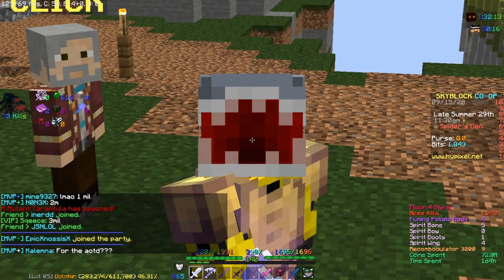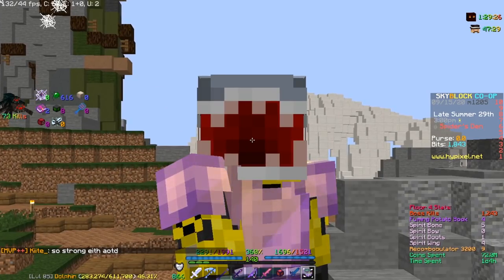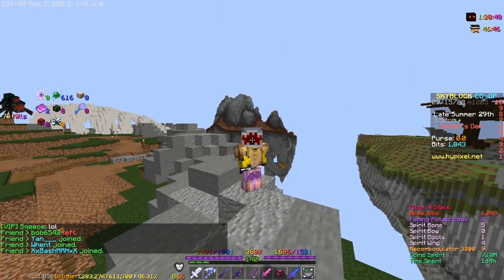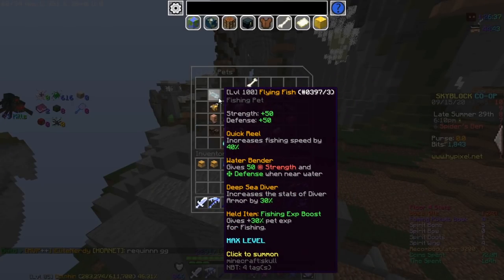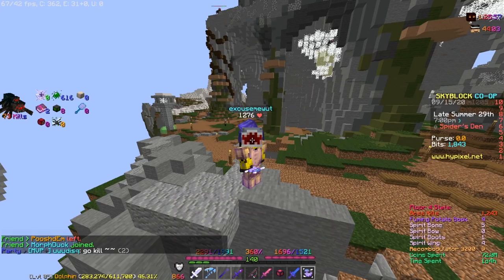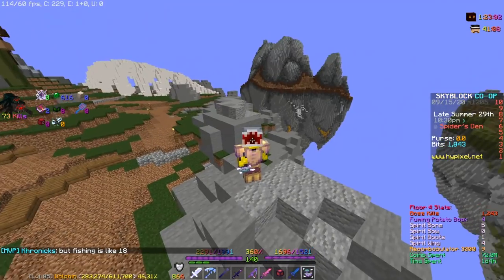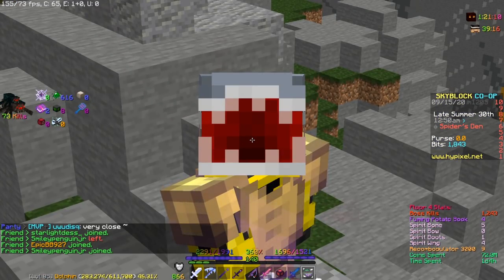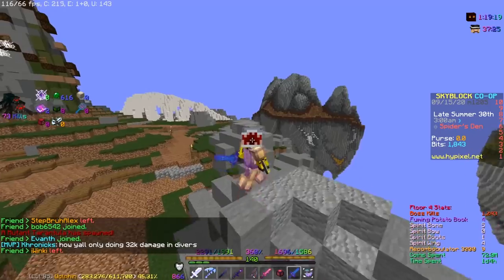Secret Skyblock Updates (OP Fishing Pet Buff, Talisman,...) | Hypixel Skyblock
Some of the SECRET skyblock updates that was changed without a patch note.

1. Talisman Buffs
2. Flying Fish is now op?
3. Shark Scale Color
4. New Pet
5. Mega pet ability change
6. Shark tooth drop chance
7. Sea creatures xp change
8. Does Rod of the Sea keeps enchants, hpb and recomb?

1k likes and I will uhh, maybe recomb my fishing rod?

🌟Make MONEY with BITS!!!
Biscord offer you the best bits farming service! 🌟
🌟Wanna make coins by SELLING ESSENCE? Check out Bumble - Skyblock! (I own it owo!) 4k+ members🌟

🌟Find better dungeon teammates and work towards end game in the best dungeons discord - Dungeon gang!🌟